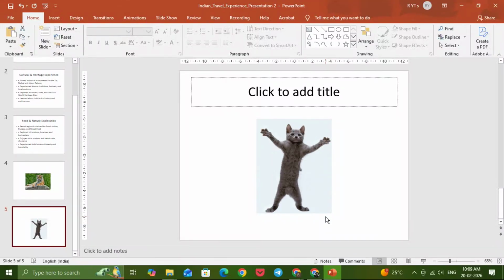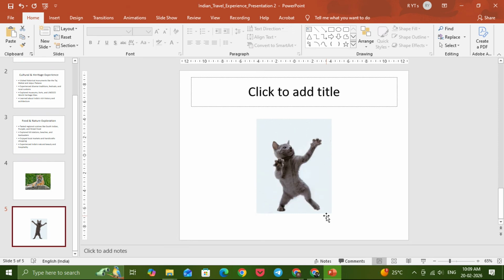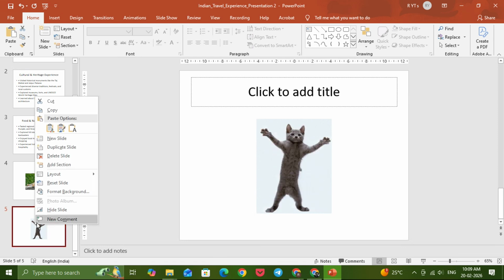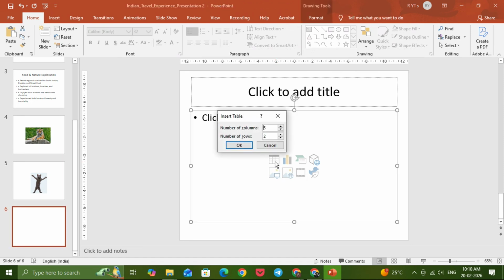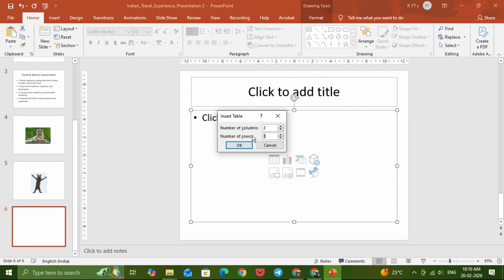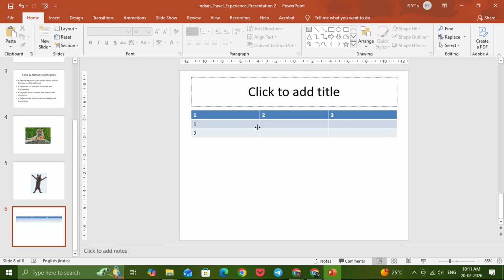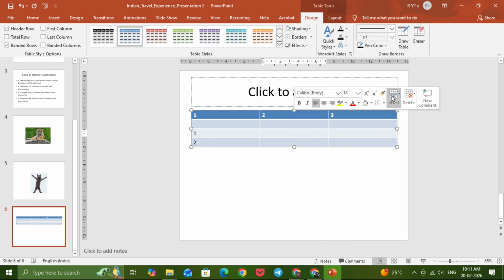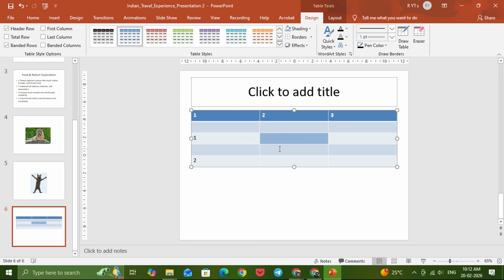How To Create Tables In PowerPoint (2026 Easy Guide)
Learn how to create, edit, and format tables in PowerPoint step by step. This beginner-friendly guide shows how to add rows, columns, and customize table colors easily.

Timestamps:
0:00 Introduction
0:24 Open PowerPoint
0:36 Add a New Slide
0:55 Insert Table
1:18 Adjust Columns
1:42 Adjust Rows
2:02 Insert the Table
2:15 Enter Data into Cells
2:58 Add Additional Rows